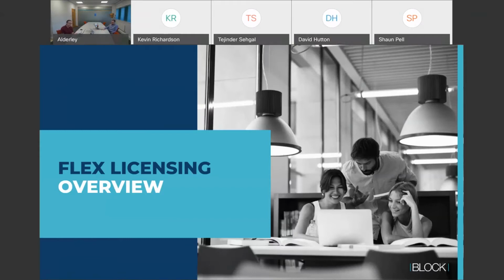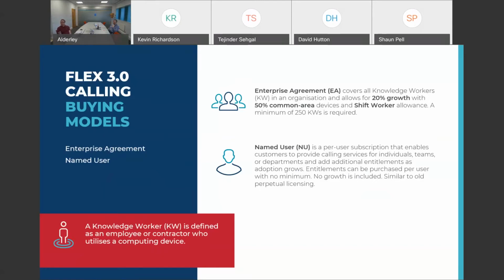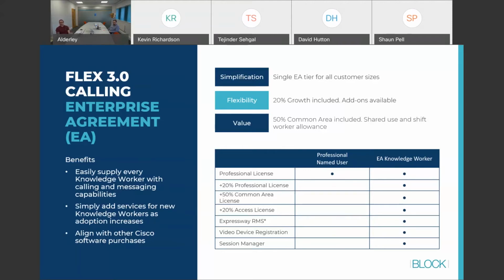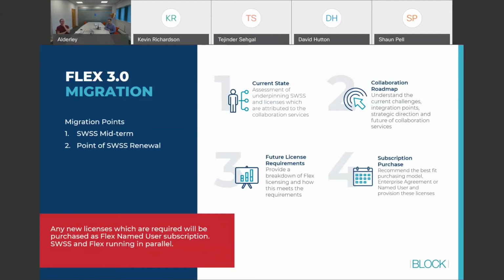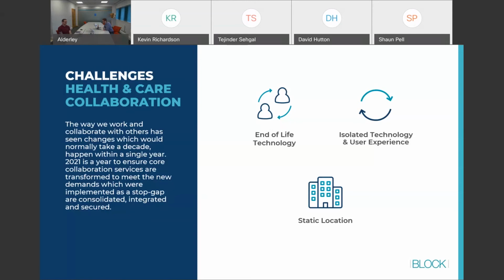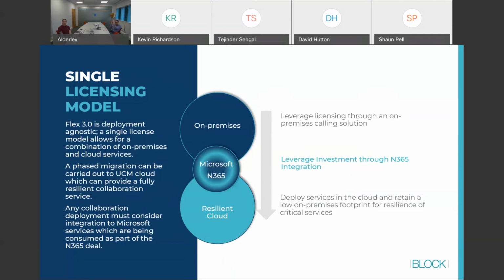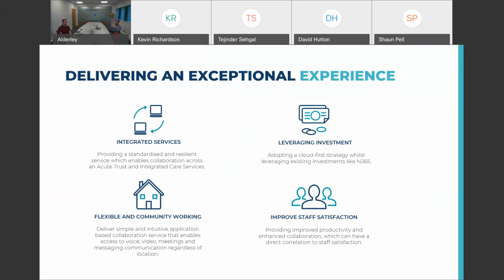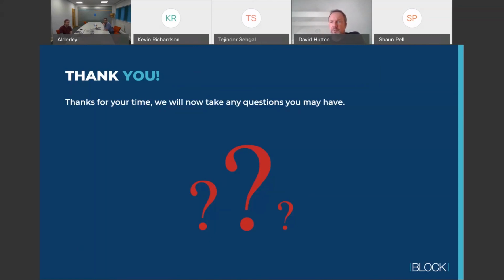The Block Breakfast Club - The What, Why and How of Cisco Flex 3.0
Block’s Kevin Richardson and Shaun Pell look at how Flex 3.0 will affect our NHS clients and the ways in which we can help navigate the transition from perpetual to subscription based licensing.

Flex Licensing Overview – A brief introduction to Cisco’s new subscription based licensing model. With a focus on the benefits of Flex Calling, explaining buying models, value tiers and device support.

Flex Licensing Migration – What does the end of collaboration perpetual licensing mean to you? How can we help with short term purchases and long term licensing roadmaps?

The Future of Collaboration Services – Where are we now and what does the future-state look like? What are the integrations points and how this delivers a superior user experience?